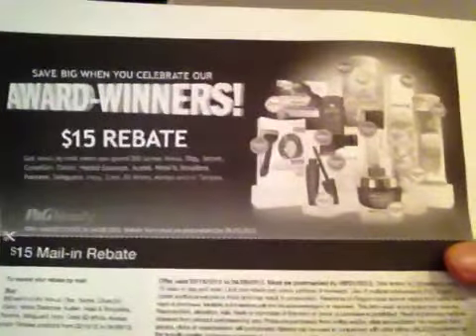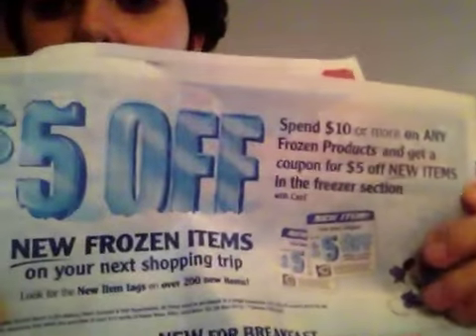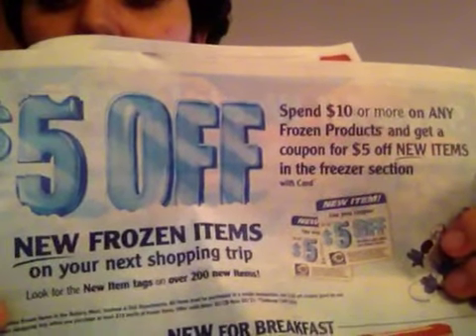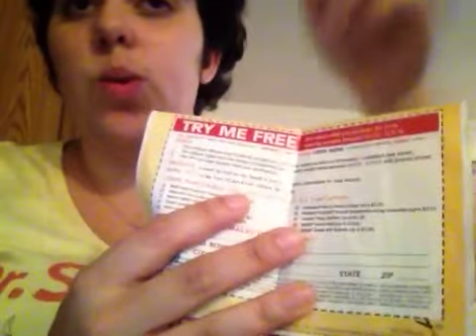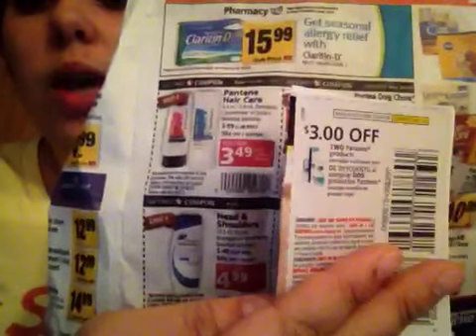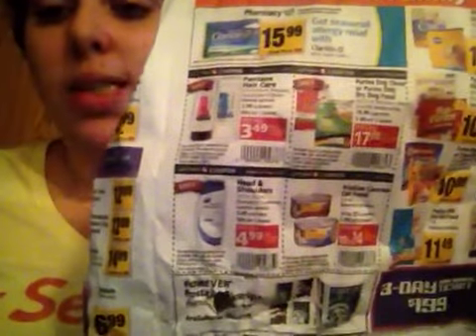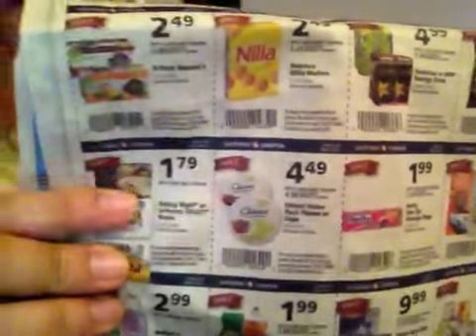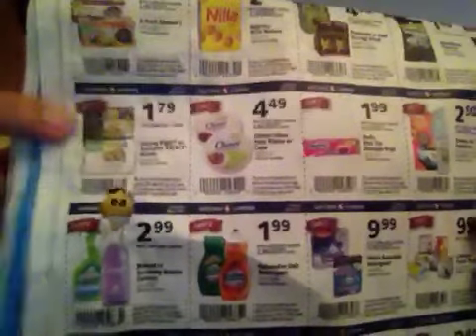SAFEWAY MONEY MAKING WEEK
Safeway deals:
Spend $75, Get $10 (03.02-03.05)
Spend $10 on frozen food, Get $5

= 13.96
GM Peanut Butter Cheerios 2.99
GM Dulce de Leche Cheerios 2.99
Nature Valley Protein Bars 2.99
Ocean Spray fruit snacks 1.49
Betty Crocker Fun da-middles 3.50
4 Progresso rich & hearty .99 each
= 3.96
Pills bury grands biscuits sandwiches or egg scrambles 2.50
Totinos pizza stuffers 3.49
Yoplait Greek yogurt 4pk 2.50
Yoplait Greek yogurt with granola 2.50
4 Kellogg's cereal 2.50 each
= $10
6 Eating Right or Safeway SELECT meals 1.79 each (in ad coupon)
= 10.74
1 Arrowhead 2pk 3.99
TOTAL: 75.56
Use:
.50/1 Nature Valley protein chewy bars IP
.50/1 Fun da Middles MQ
.75/1 Totinos pizza stuffers MQ
.75/1 GM Dulce de Leche IP
$1/1 GM Peanut butter IP
.50/1 Ocean Spray fruit snacks
$4/4 Kellogg's IP
(2) $3/2 Pantene
$1/4 Progresso
($1 Gerber Catalina)
TOTAL: $15 ($16 with catalina from previous purchase)
= 60.56 OOP (59.56 with Catalina)
Get $10 Catalina (spend $75, get $10)
Get $5 Catalina (spend $10 on frozen, get $5)

Submit GM rebate for approx. $35
13.96 toward spend $50, get $15 P&G beauty rebate (only spending $8)
4 boxes toward $10 Kellogg's rebate (only spending $6)

= 14.44 money maker after Catalina's and rebates!

GM rebate came in 2/5 General Mills insert (regional)

**Use the $10 Catalina to buy 4 more Pantene products for $0 out of pocket after coupons to get closer to the P&GBeauty Rebate $50 minimum!